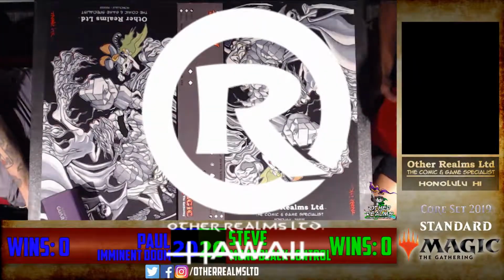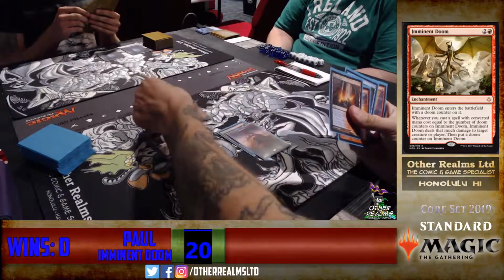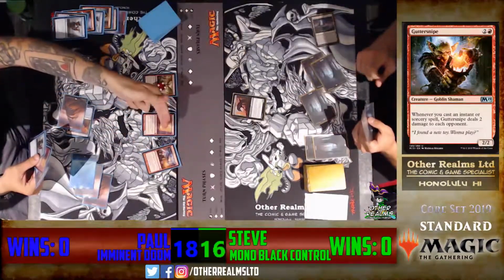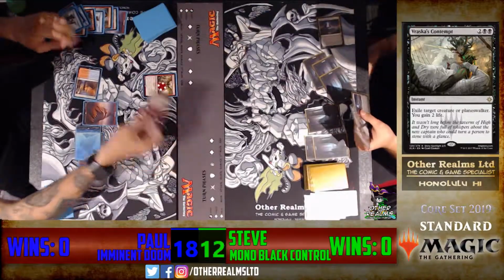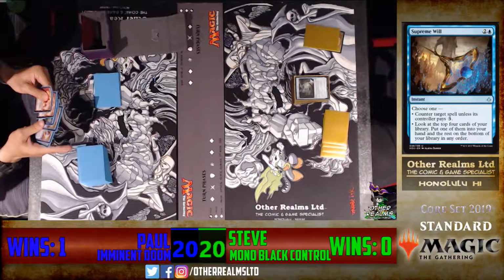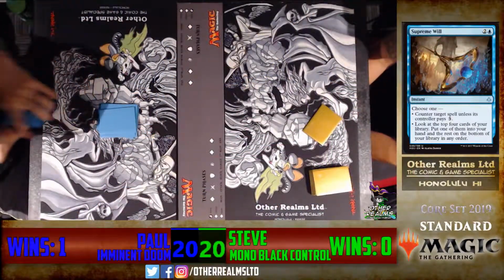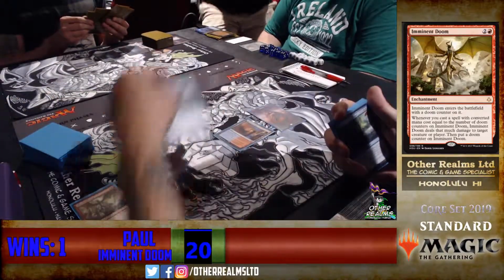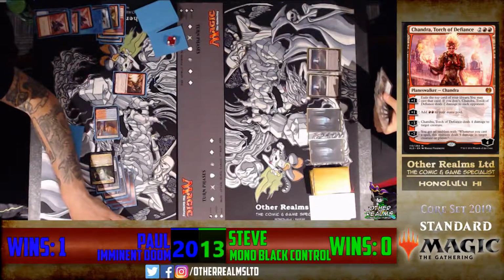FNM Standard - Paul vs Steve - Other Realms Ltd.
Standard Friday Night Magic at Other Realms Ltd. featuring a match between Paul and Steve. Match date July 13, 2018.

Facebook.com/otherrealmsltd
Twitch.tv/otherrealms
Twitter.com/otherrealmsltd
Instagram.com/otherrealmsltd/